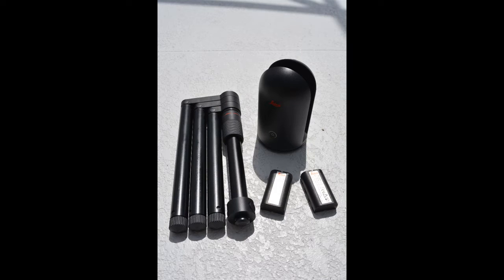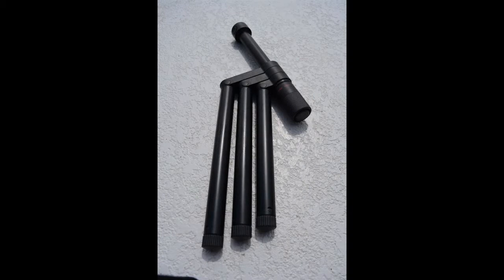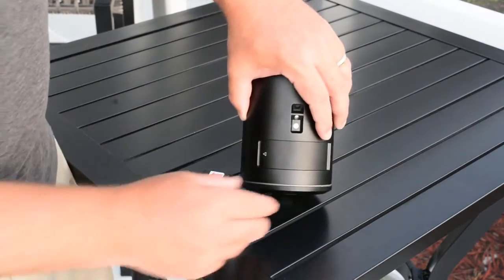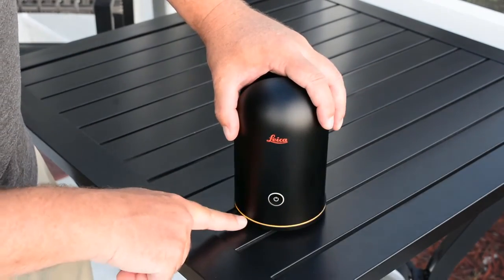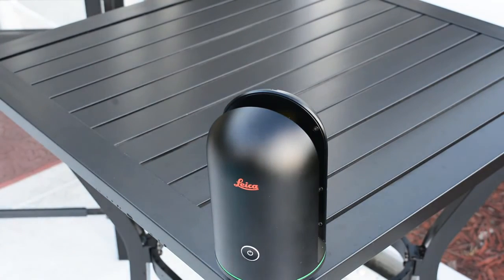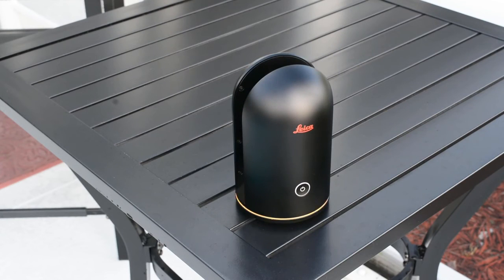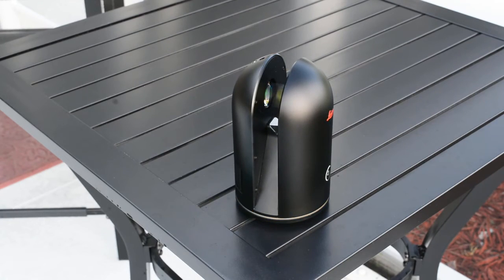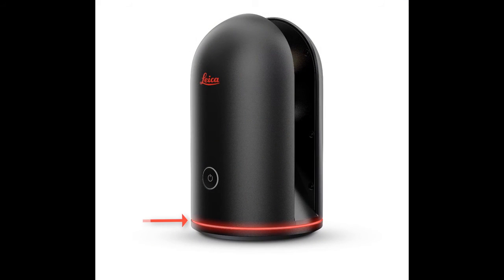Introduction to the Leica BLK360 Imaging Laser Scanner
The Leica BLK360 captures the world around you with full-colour panoramic images overlaid on a high-accuracy point cloud. Simple to use with just the single push of one button, the BLK360 is the smallest and lightest of its kind. Anyone who can operate an iPad can now capture the world around them with high resolution 3D panoramic images.

Using the ReCap Pro mobile app, the BLK360 streams image and point cloud data to iPad. The app filters and registers scan data in real time. After capture, ReCap Pro enables point cloud data transfer to a number of CAD, BIM, VR and AR applications. The integration of BLK360 and Autodesk software dramatically streamlines the reality capture process thereby opening this technology to non-surveying individuals.